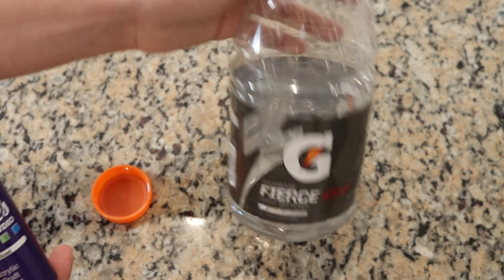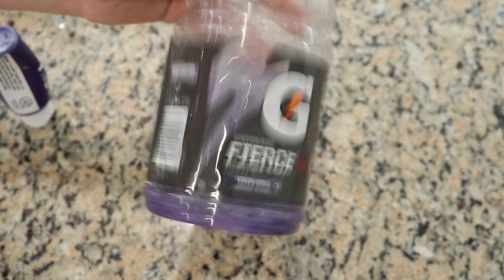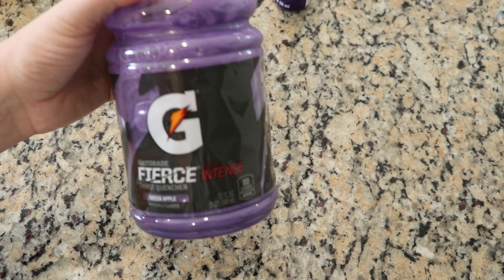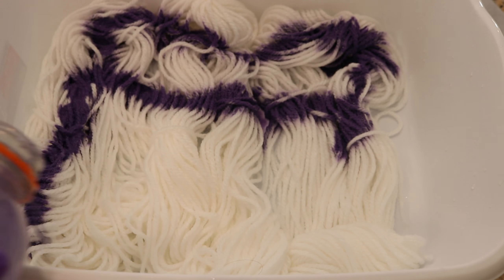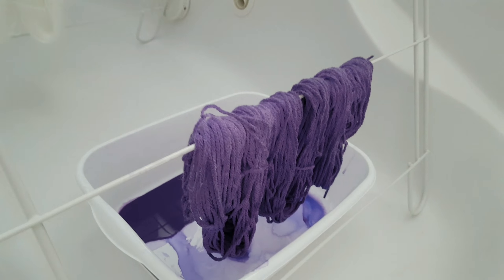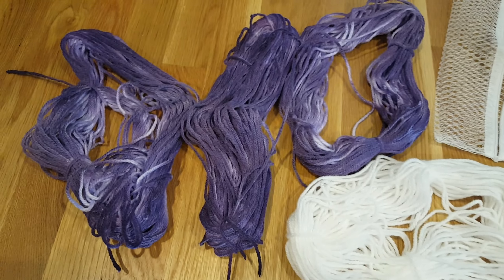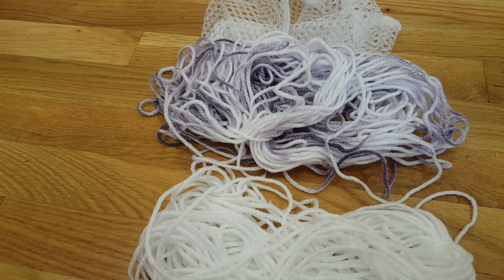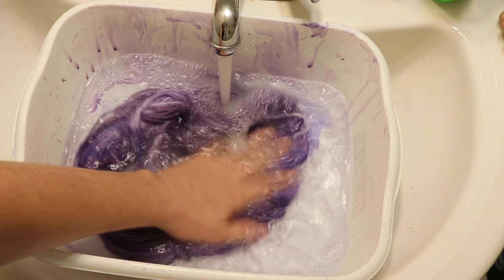Dyepot Weekly #3 - Should You Dye Acrylic Yarn with Acrylic Craft Paint?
Recently, I've found many blog posts and videos of crafters dyeing 100% acrylic yarn using acrylic craft paints.  I was skeptical of how this would work, but I wanted to try it myself to see if it was a cool dyeing hack.  In the following video, I will dye 3 mini skeins of acrylic yarn with diluted acrylic paint.  I will machine wash one of the skeins with soap and hand wash another with just water to see if the paint stays attached to the yarn.  Watch to see how this turns out!

VIDEO CONTENTS:
[0:00] introduction
[1:20] the yarn skeins
[1:58] mixing the paint
[4:38] applying the paint to the fiber
[8:50] Drippy mess
[9:44] Dry yarn and first impressions
[12:16] After machine wash test
[13:20] Hand wash test
[16:29] Final conclusions